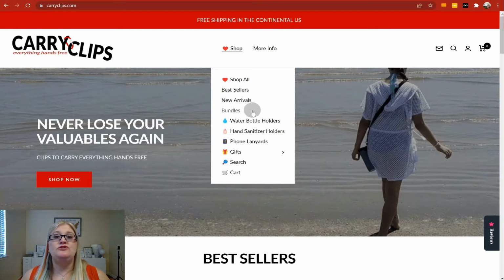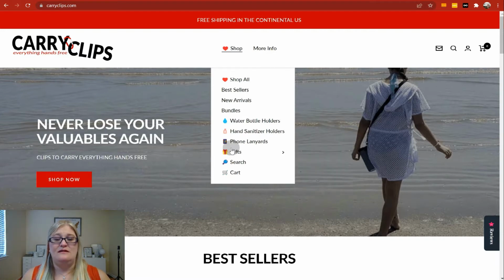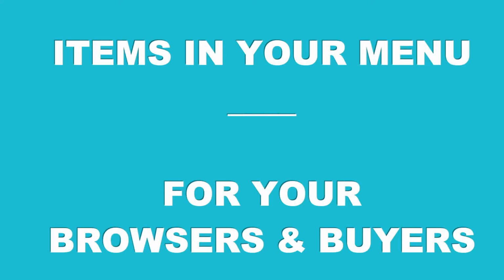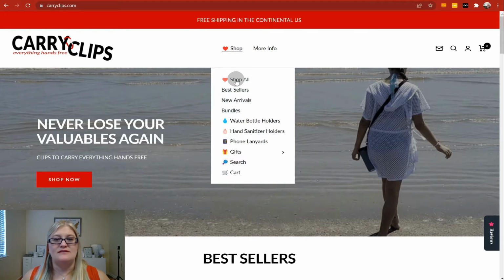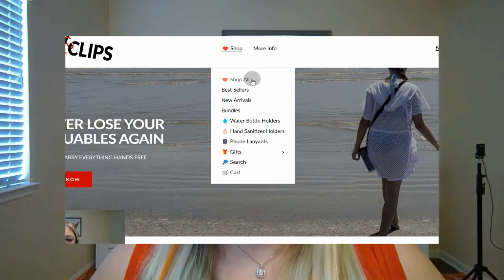Best Header Menu Design - Building a Website for Sales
Using the right header menu design will help you build a website for sales. Today I'm sharing the best features you should have on your website header menu so you can keep the customers that come to your site, whether they're browsers or buyers.

📙Browser Vs Buyer: Optimize Your Ecommerce Website & Get More Sales

⏳ TIMESTAMPS
00:00 - Intro
00:52 - The goals of the header menu
01:04 - 3 Things you must have in your header menu
01:26 - Call to Action aka CTA
03:07 - “Shopper” Mindset
03:16 - Browsers
04:01 - Buyers
05:08 - Purchasers
05:37 - Menu items that address your browsers needs
06:49 - Menu items that address your buyers' needs
08:21 - Conversion Rates
09:15 - Email List
10:10 - Recognize your brand
11:10 - How can they recognize your brand?